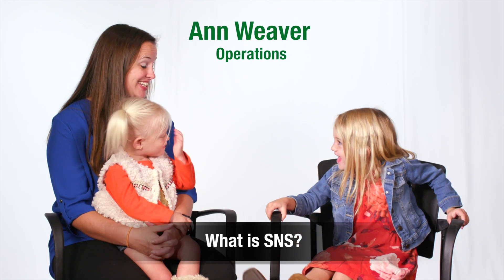Kiddo Q&A: What's it like to work at a national lab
ORNL invited staff to bring their kids to the lab for a fun Q&A session. Then, the kids had the opportunity to interview their parents about what they do at the lab.